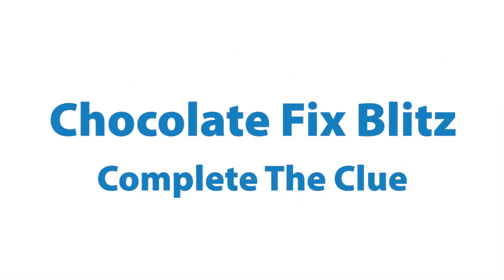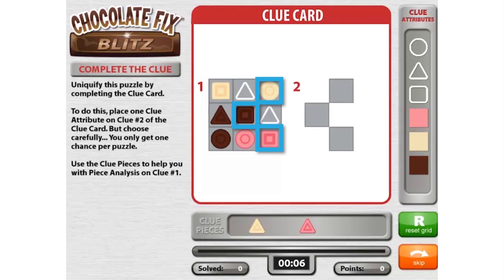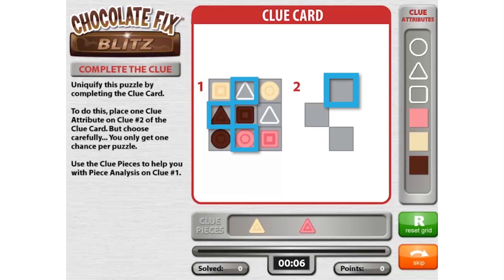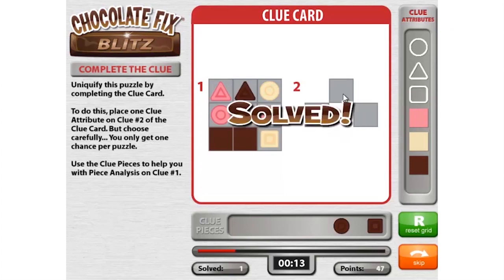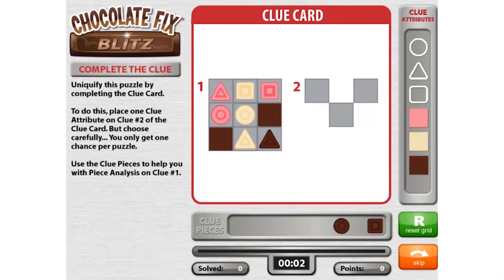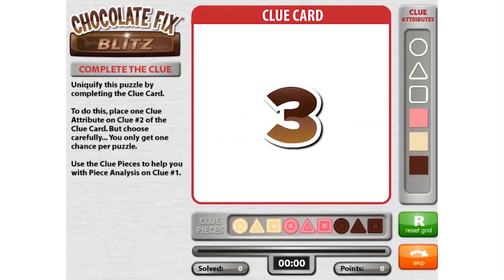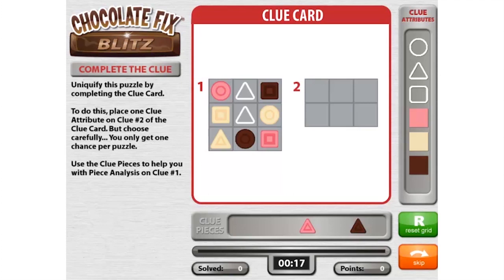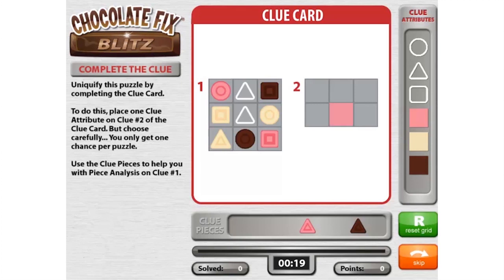Chocolate Fix Blitz Brain Lab - Complete The Clue Tutorial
A quick instructional video on how to play Chocolate Fix Blitz - Complete The Clue on Brain Lab, including walk through example solves of a few challenges.